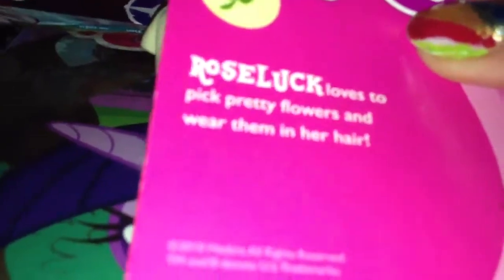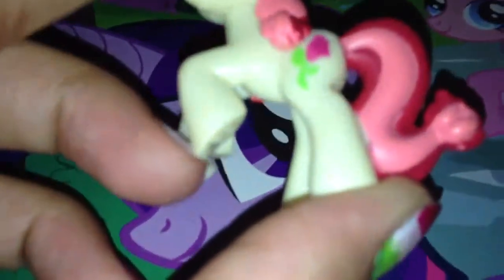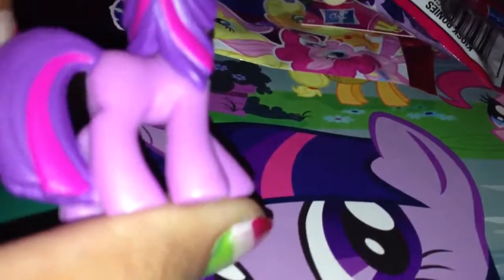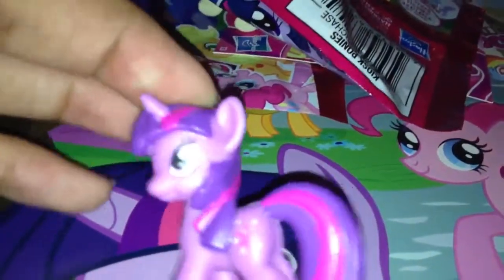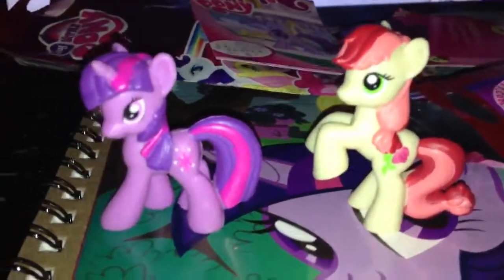Blind bag ponies!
Just a video to update!